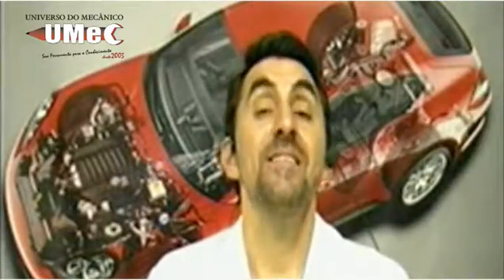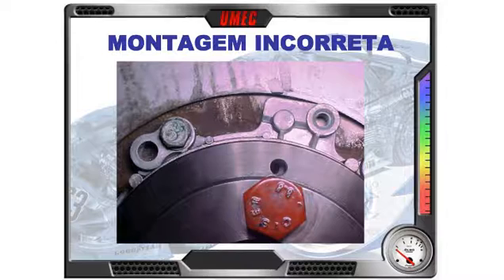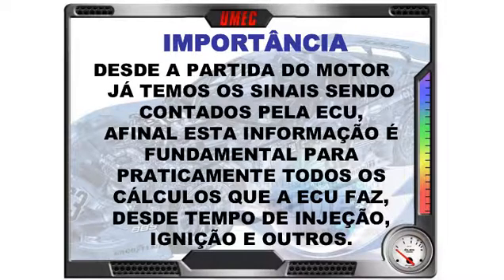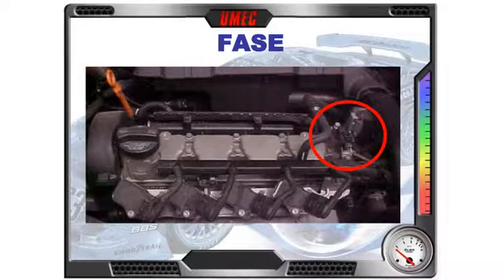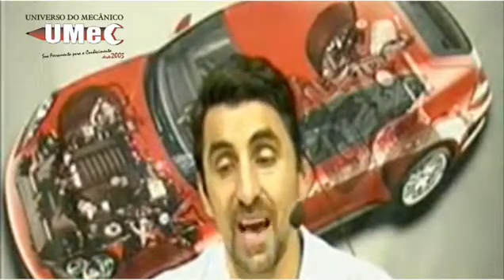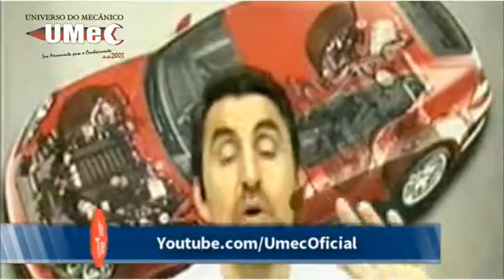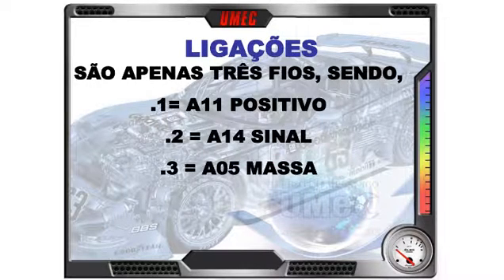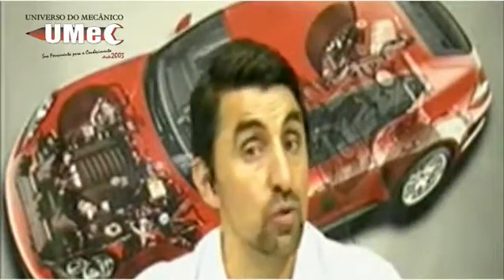SCANNER APLICADO AO GOL G6 - INJEÇÃO ME 17.5.20 - SENSOR 02 - AULA 05 - pt02